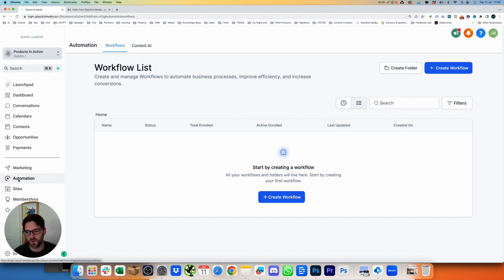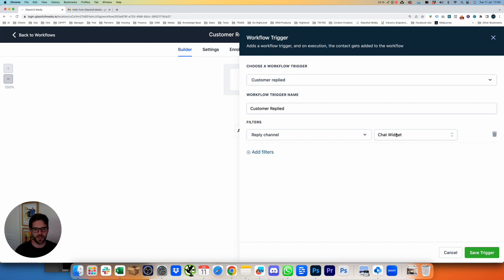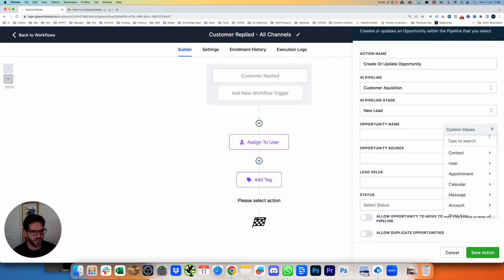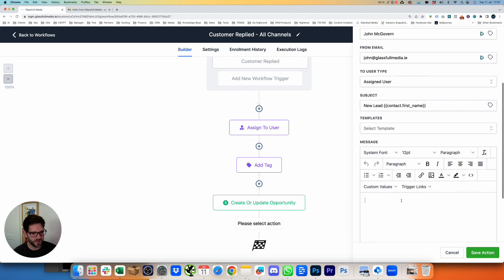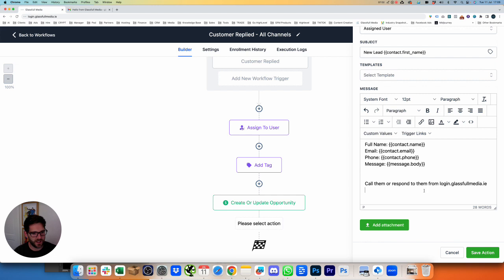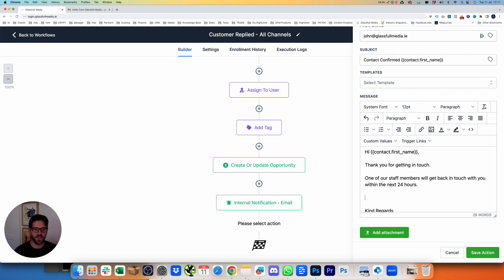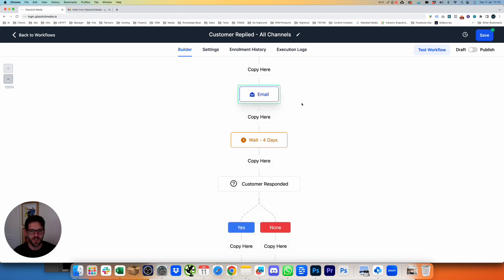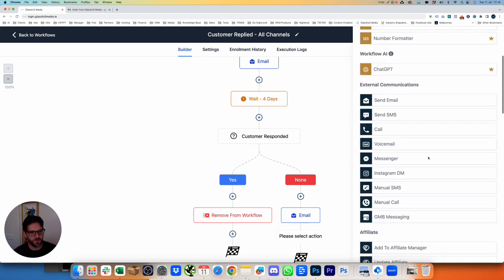Getting Started: How To Setup ESSENTIAL Go Highlevel Automations | Create With Example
Getting started video for Glassfull Media.  How to create Automations for all businesses using Go Highlevel. All in one sales and marketing software.

You will learn:
How To Create A New Automation Template
How To Create A New Automation From Scratch
How To Auto Follow Up With Leads

👉 5 Best AI Content Writers 👈
5. Chat GPT - Free Version

🌟 Amazing Chat GPT Competitor - if Chat GPT is too slow (paid )